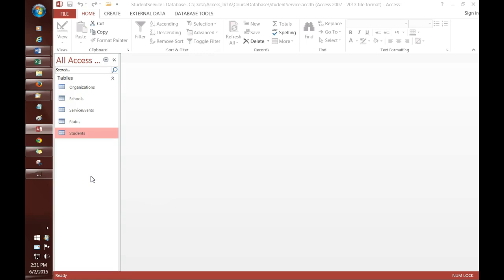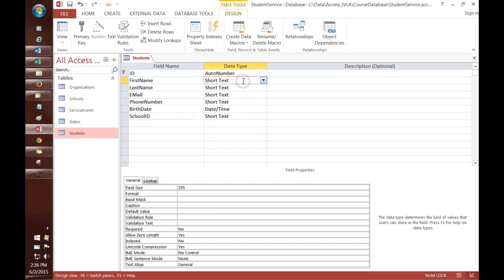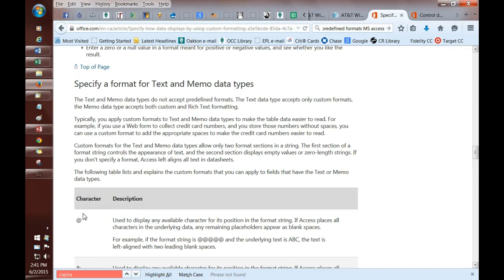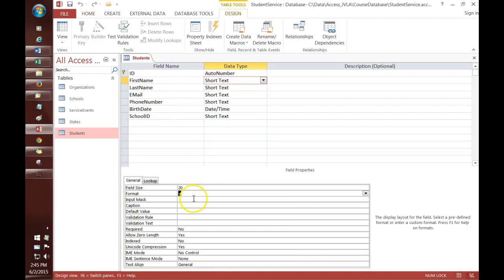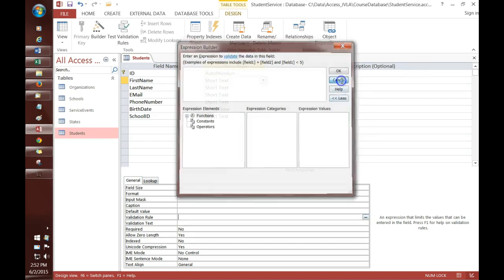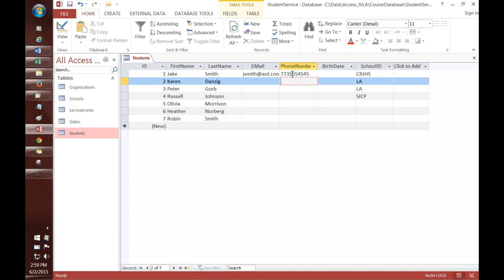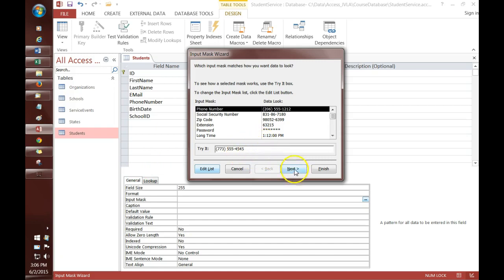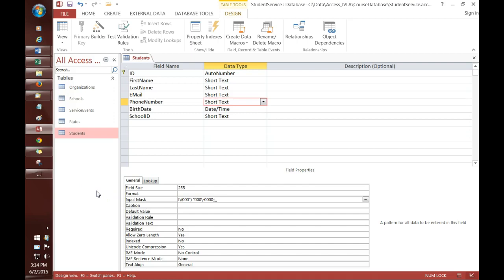Field Properties - Text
discusses Field Properties such as Field Size; Format; Input Mask; Required; etc.